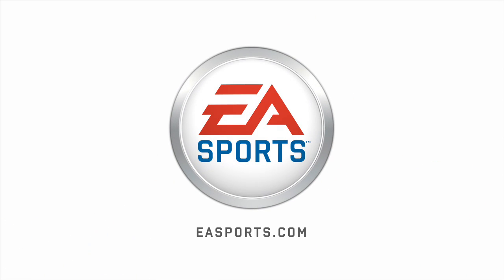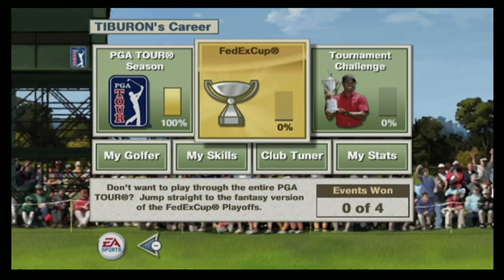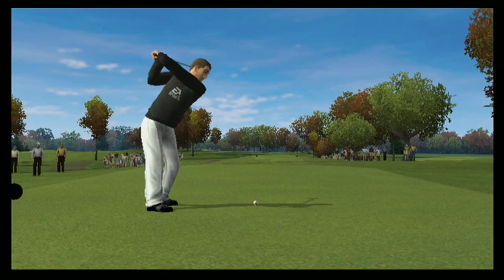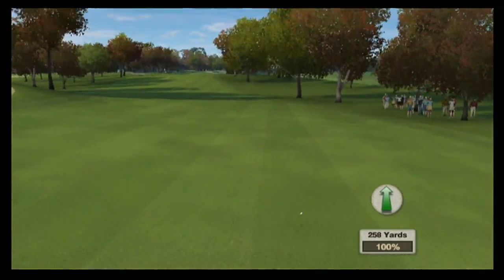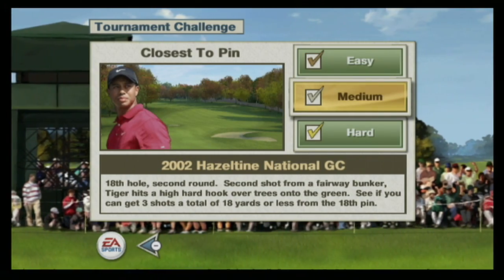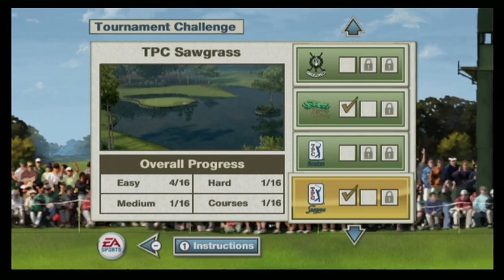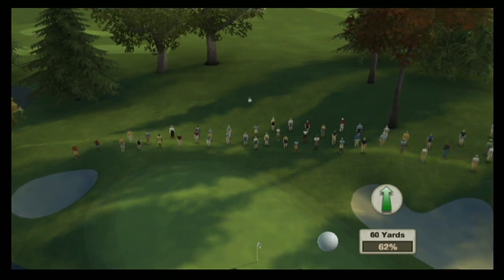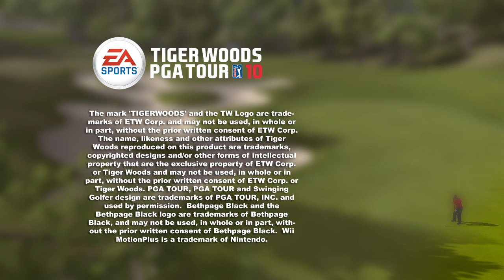Tiger Woods PGA Tour 10 hd